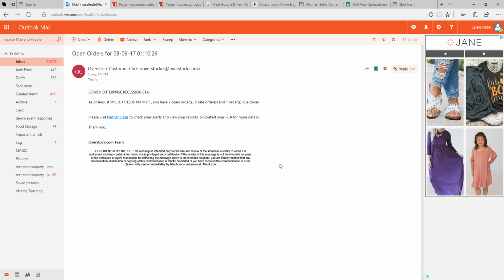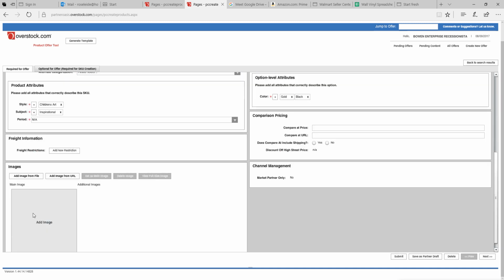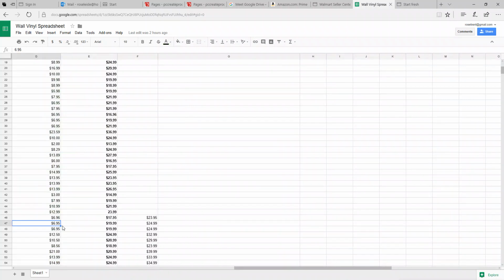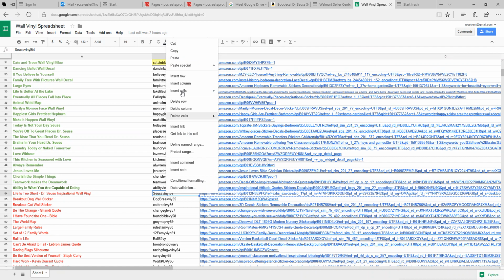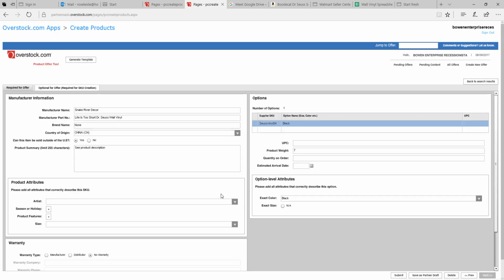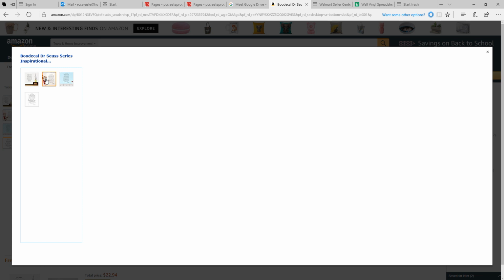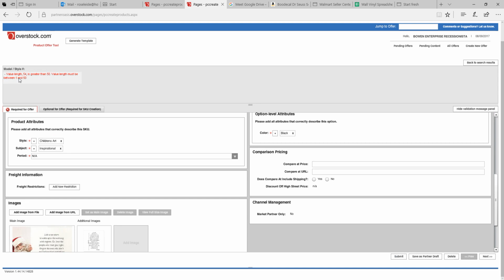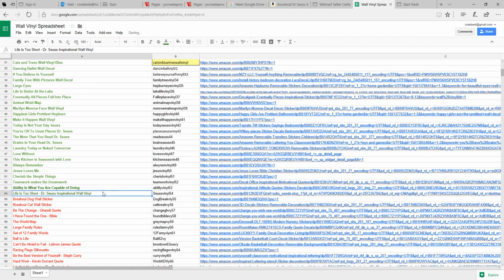Overstock Listing Video